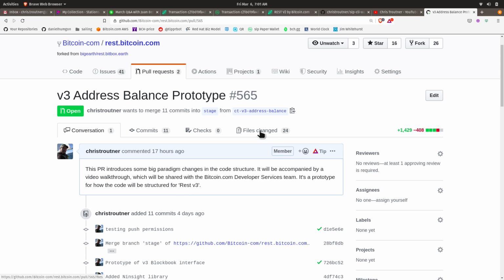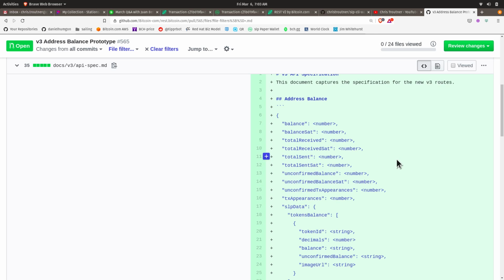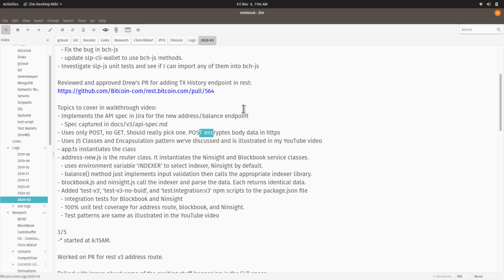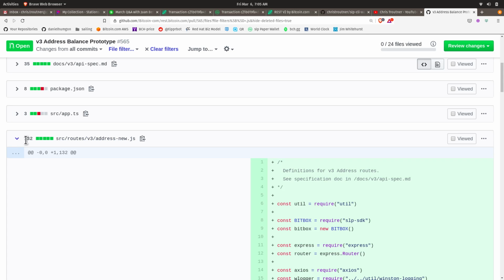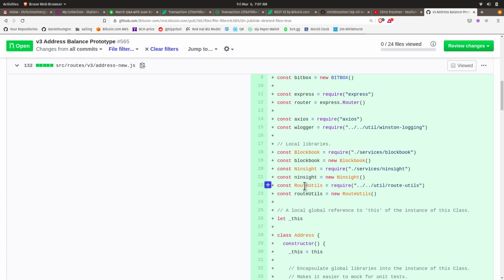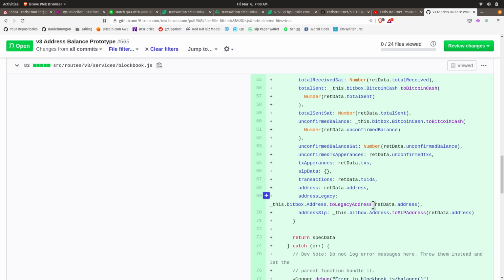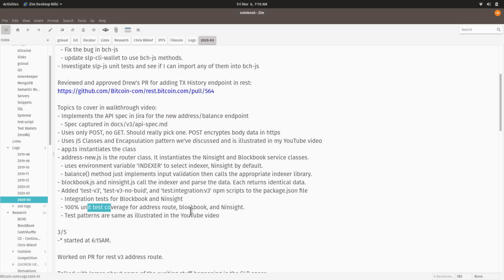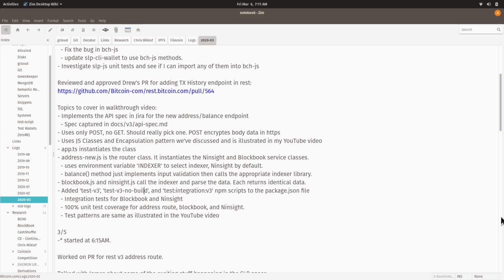PR Review for rest.bitcoin.com address/balance route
This video is intended for the Developer Services team at bitcoin.com. It's try and technical. It reviews some of the changes I'm making for the new v3 routes in rest.bitcoin.com, and reviews this PR: